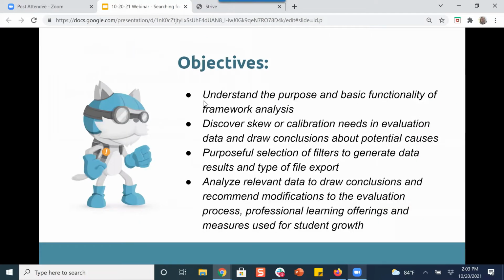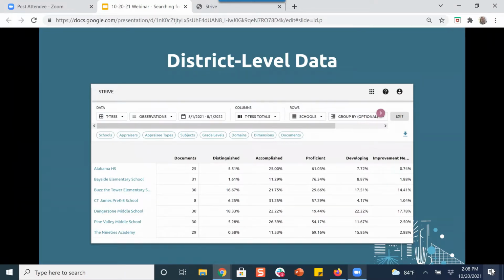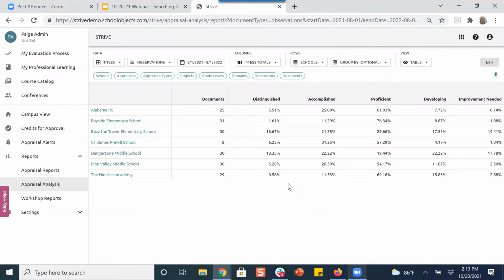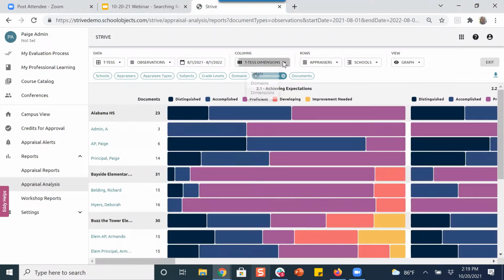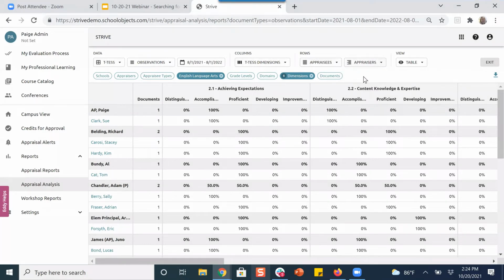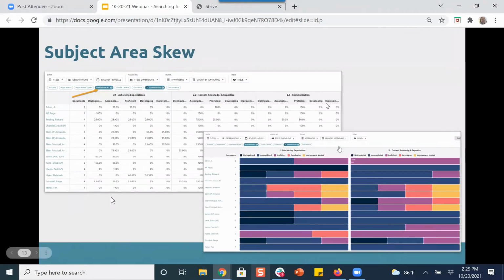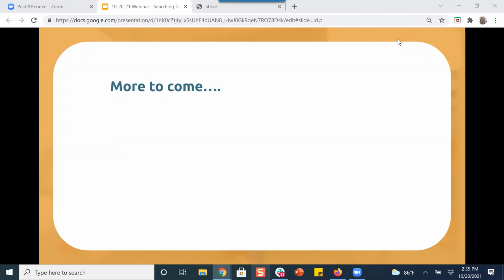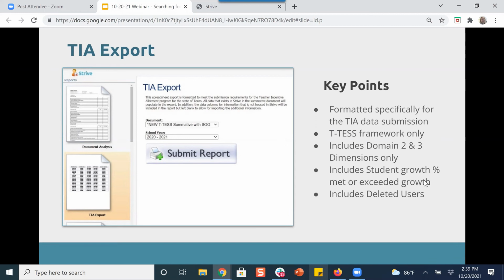Webinar: Searching for Skew & More Benefits of Strive Analytics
Learn about using Appraisal Analytics to identify outliers and skew in observation, evaluation and summative data. Click SHOW MORE in this description to view contents by time chapters.

0:00 Start
0:22 Meet your hosts
1:06 Objectives of webinar
1:56 What's New in Analysis
3:39 Differences between Legacy and New Analysis
5:46 District Level Data
6:20 Ability to create a view for district data
7:00 Can also download a view into a spreadsheet
8:27 Live demo of appraisal analysis table building
10:13 A district overview of Observation analysis
10:50 Drilling in to view how campuses are calibrated to the appraisal instrument
12:41 Set view of Appraisers by School
14:00 View scores by Domain
14:28 View scores by Dimension
14:40 Filter to specific Dimension
15:40 Coming soon! - Ability to switch to Chart View
19:38 View scores at the teacher level
22:55 Using these views to identify Skew - what is Skew?
24:04 Comparing Dimensions by School
25:38 Identifying Campus Skew - District View
26:23 Skew Data inside a specific campus
26:52 Subject Area Skew data
27:25 Campus-Level Data
28:18 Viewing T-TESS total scoring data
29:24 Identify Teacher needs for training and support
29:56 View Dimensions Grouped by Appraiser
32:06 More to come - what's coming soon?
33:08 TIA Successes
33:30 Collecting Student Growth Scores in the Summative
34:53 The TIA Export Report
37:47 Final Questions
41:00 Closing Remarks